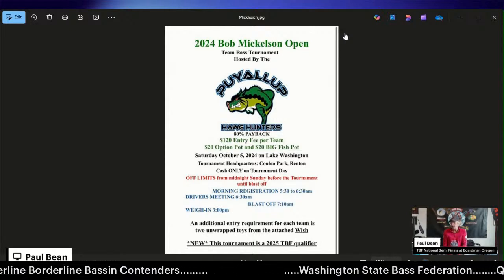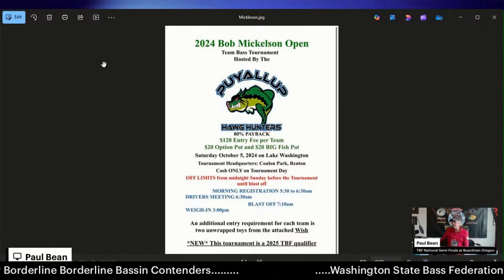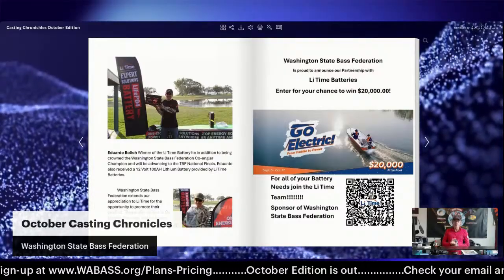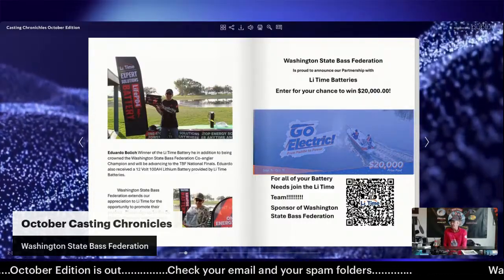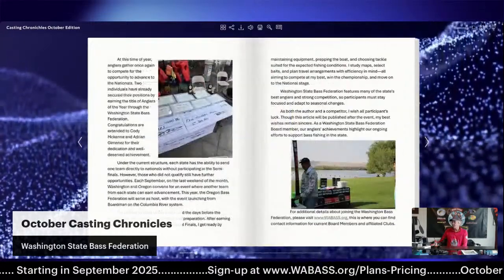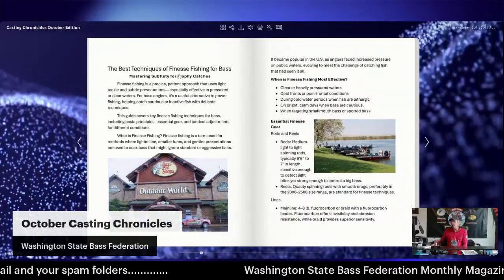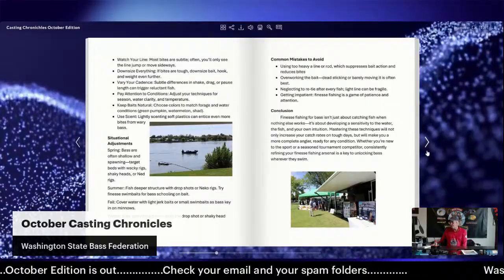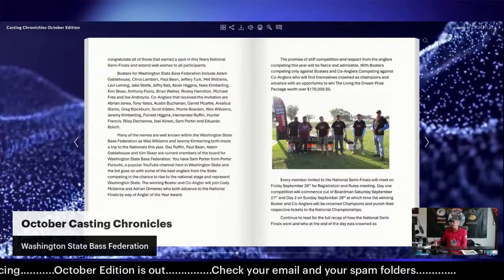Washington State Bass Federation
Happenings around the State conerning WSBF